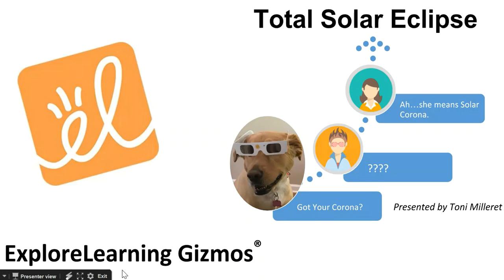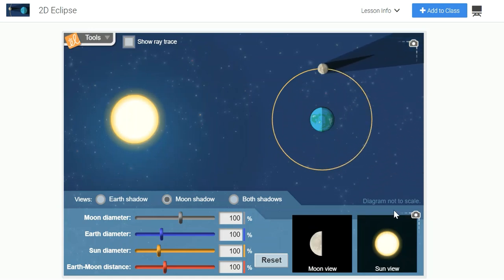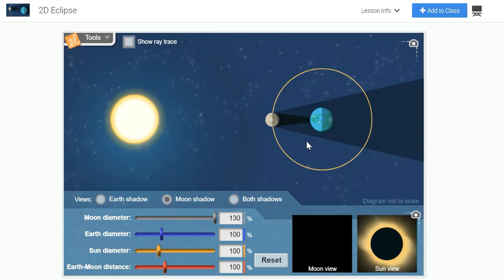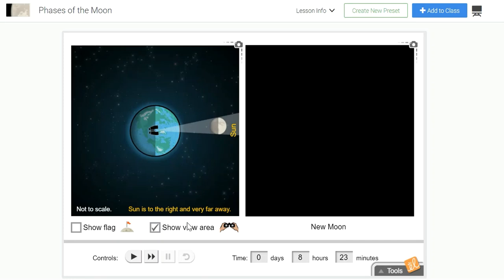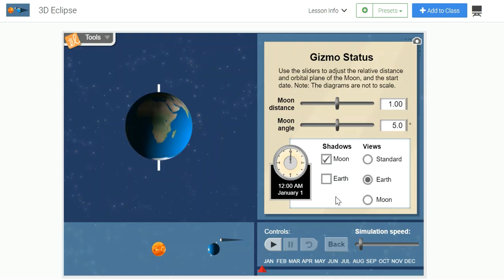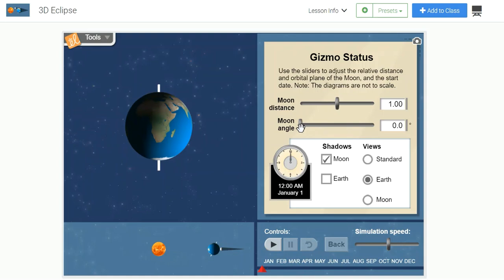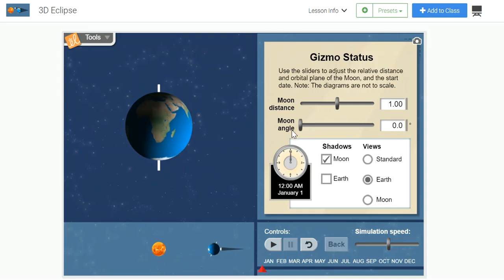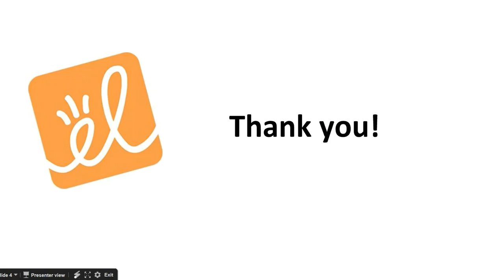ExploreLearning Gizmos Eclipse Presentation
A total solar eclipse will take place on Monday, August 21, 2017. View this video to find out the what, when, where, how and why using a series of scaffolded Gizmos - online interactive eclipse simulations.